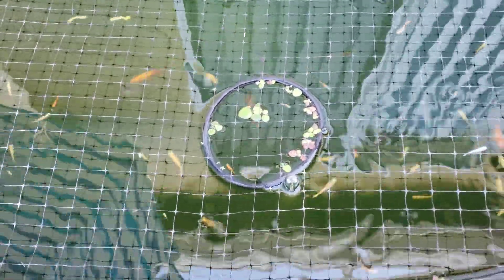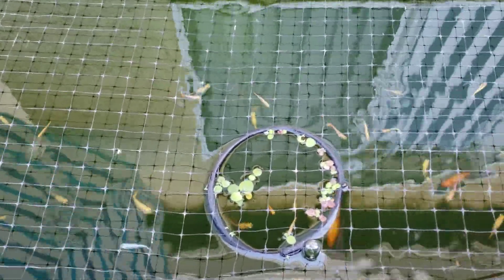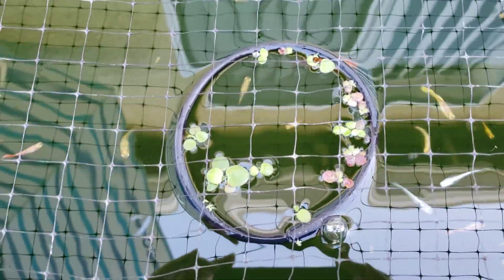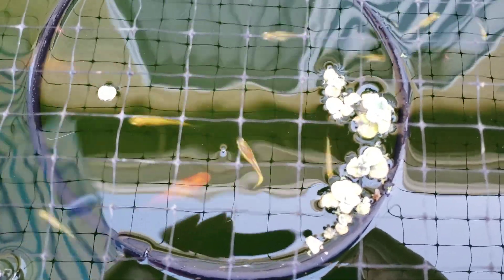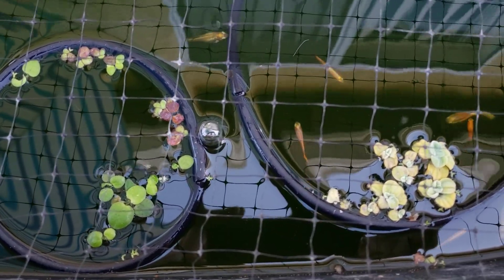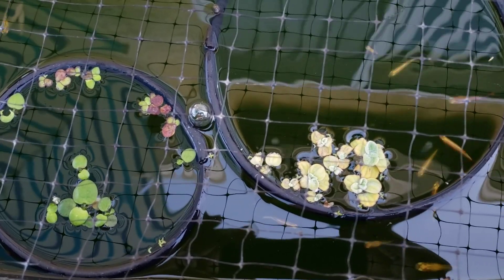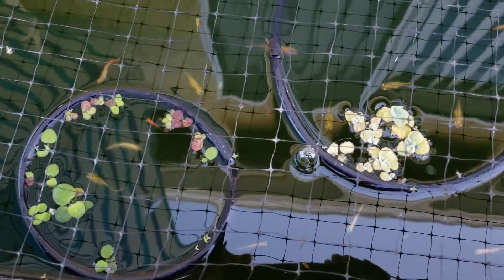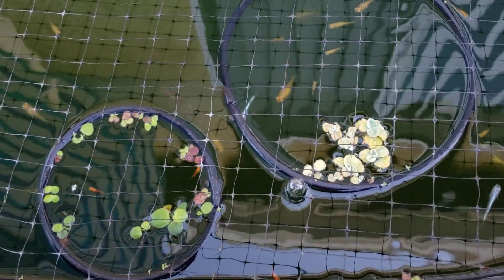Plants That Are and Are Not Working in my Summer Tub Mini Patio Pond and General Update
Renee's Rogue Guppies...

Plants That Are and Are Not Working in my Summer Tub Mini Patio Pond and General Update. Struggled with Salvinia so I took it out. The Water Lettuce,  Frogbit, and Giant Duckweed are improving. The Guppies, Platies, Medaka Rice Fish, and Gold White Cloud Mountain Minnows are all doing well.